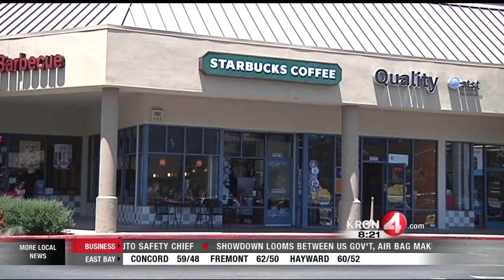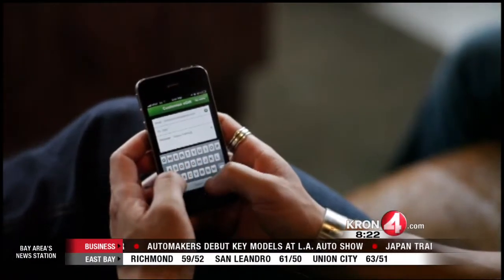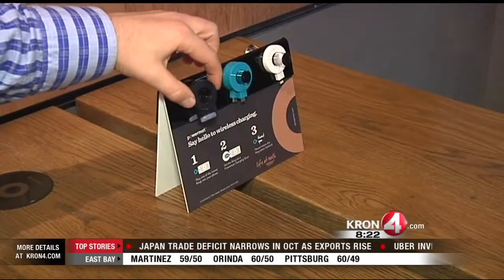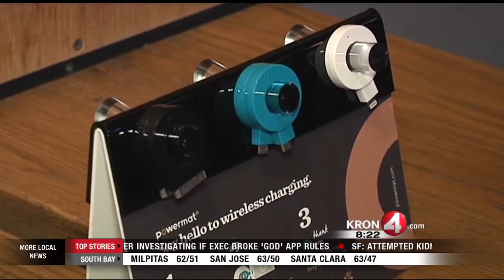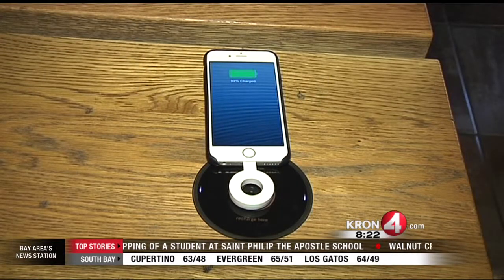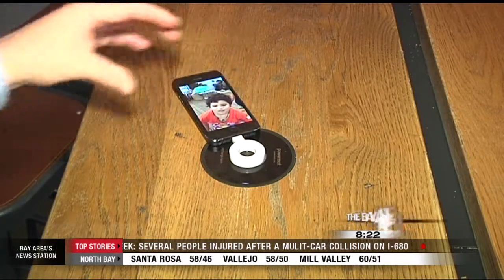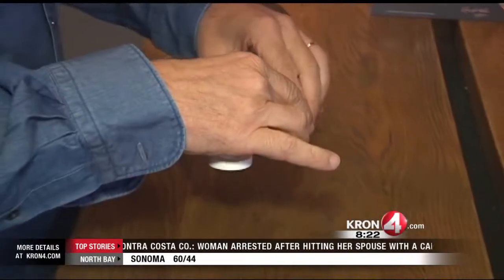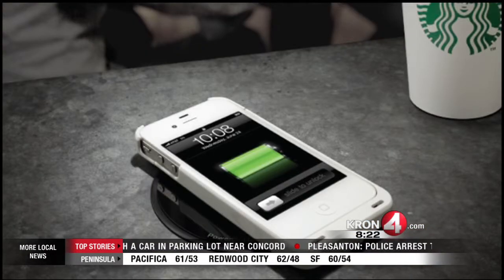Tech Report: Starbucks Wireless Charge Phone